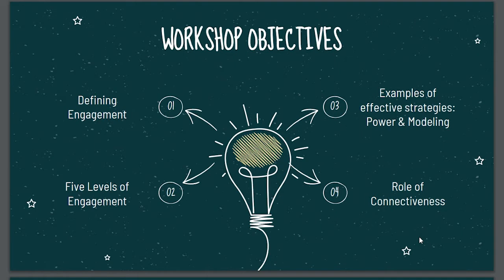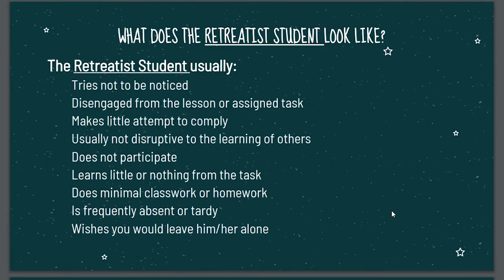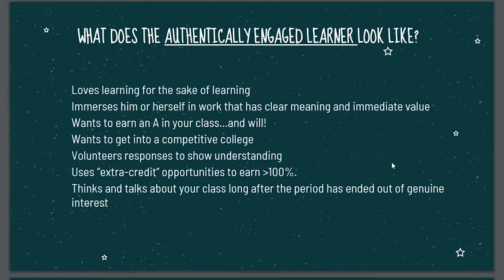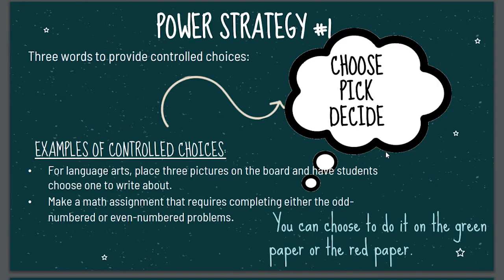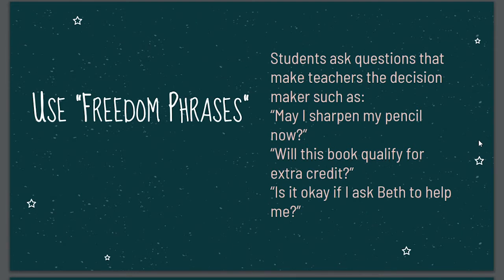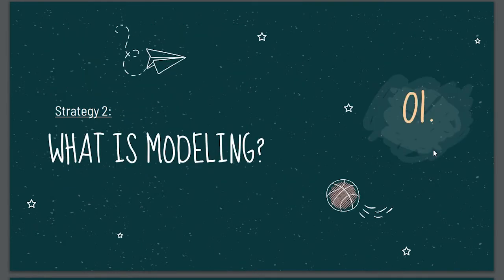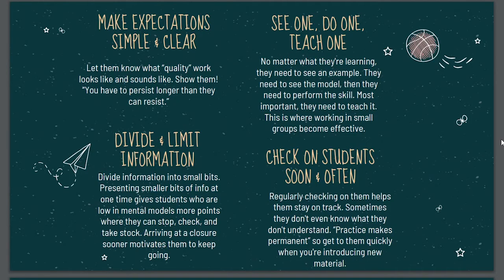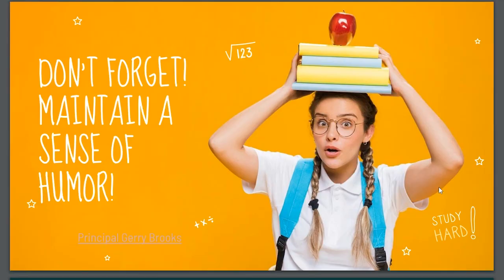Try to Make Me! Understanding Student Resistance by Dr. Julie Turner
Community Council Services Summit 2021 presentation on Understanding Student Resistance by Dr. Julie Turner with CEU code: JT81